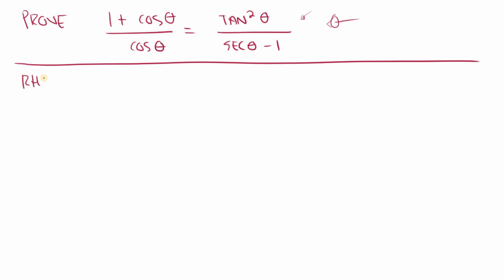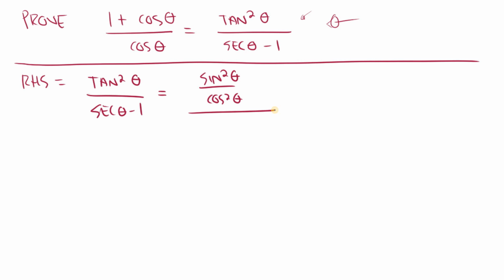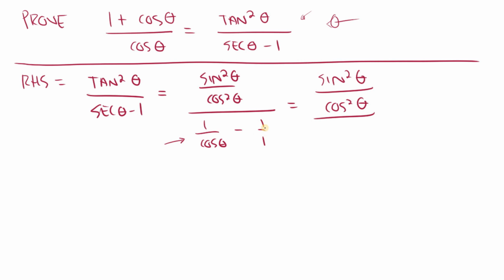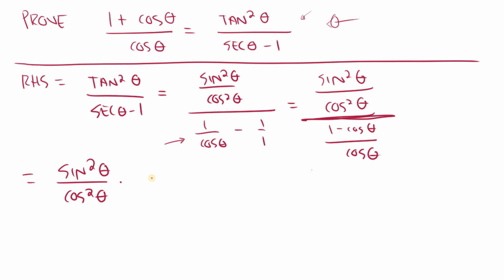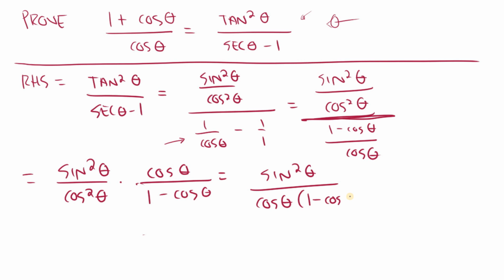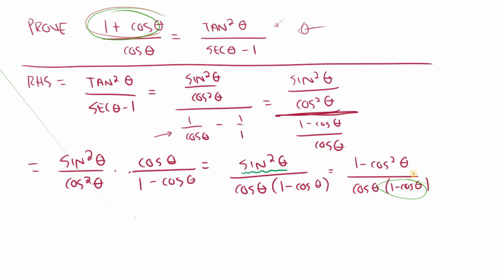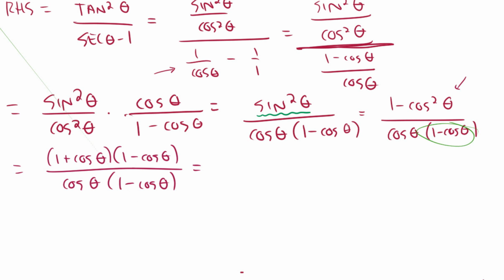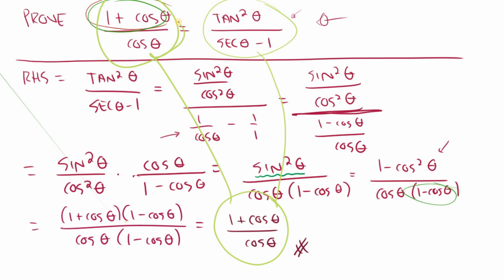8.1 - Proving Trig Identities Part 2